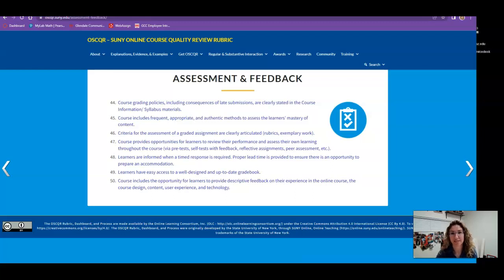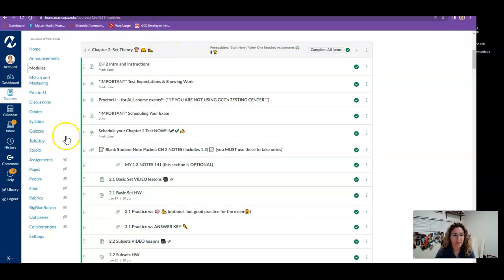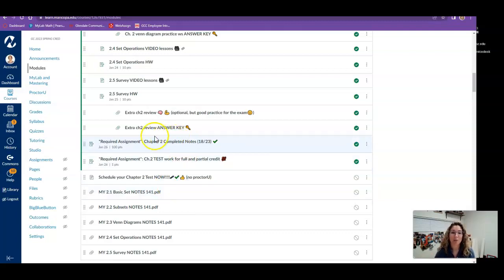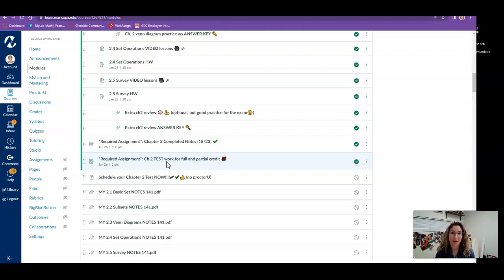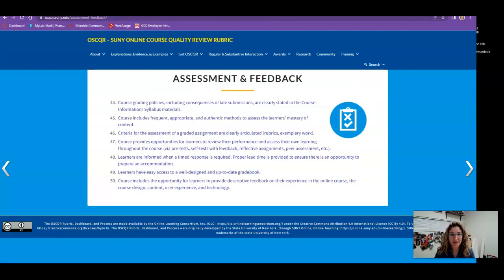OSCQR standard 45